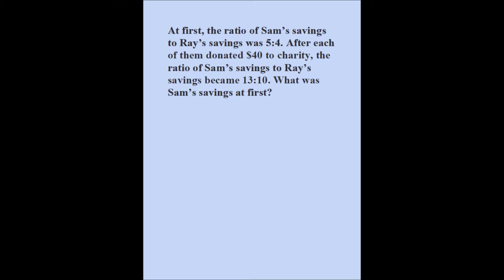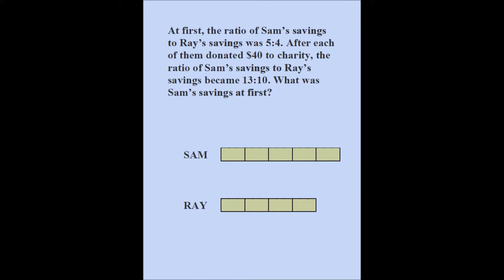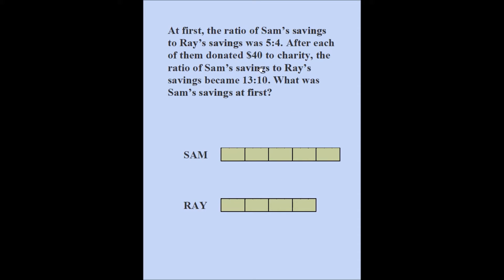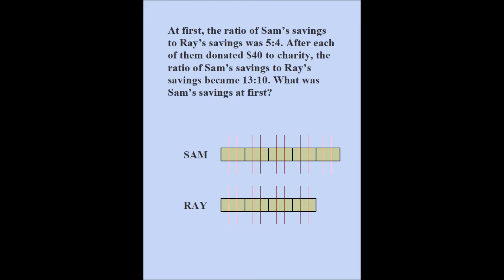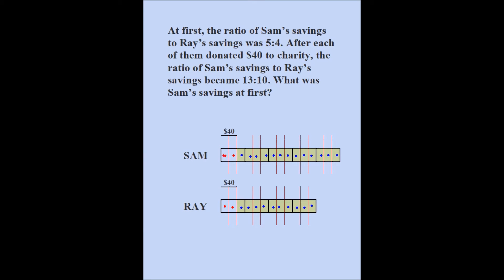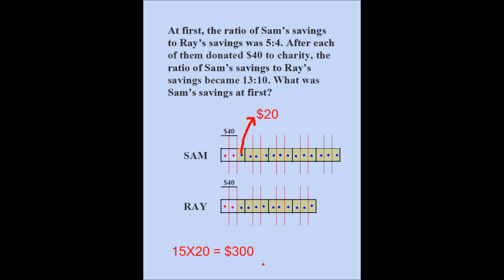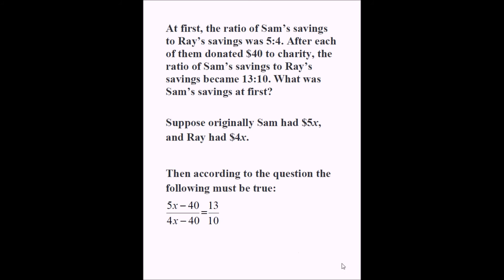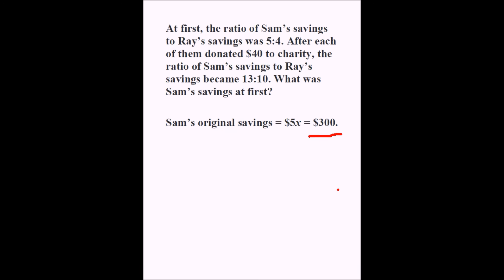Singapore Math Ratio- A PSLE Question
Try this on your own...
At first, the ratio of Sam's savings to Ray's savings was 5:4. After each of them donated $45 to charity, the ratio of Sam's savings to Ray's savings became 11:7. What was Sam's savings at first?
Ans: $100